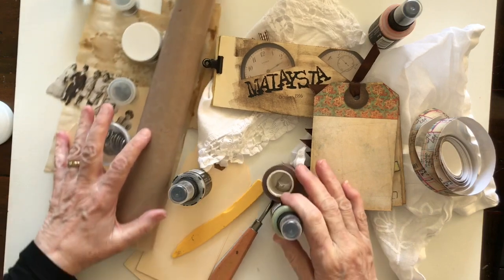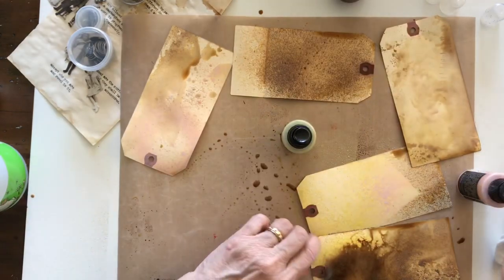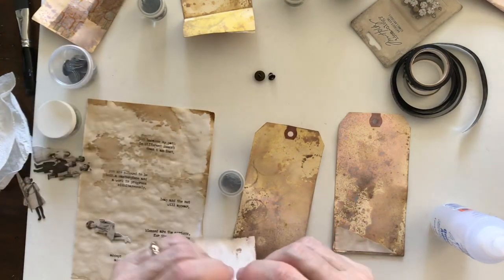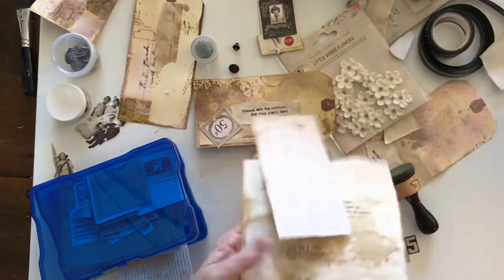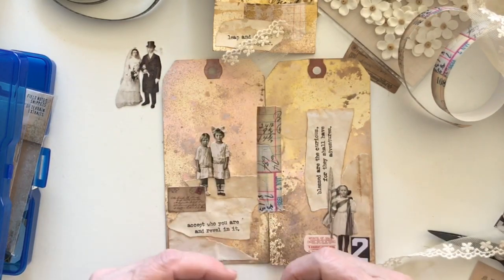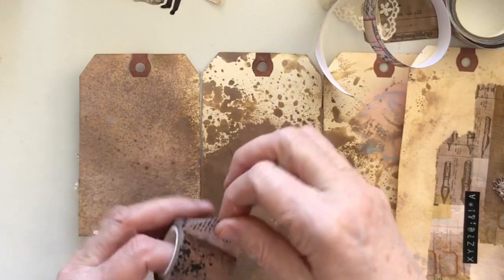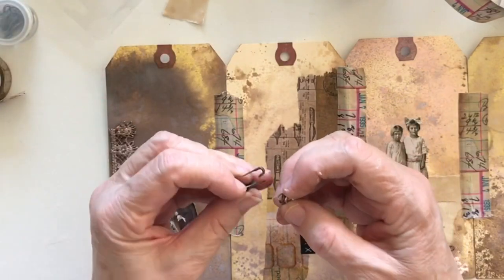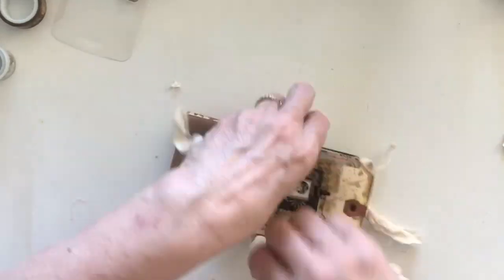Friday Flashback : Making a tag book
Today I am doing another in my Friday Flashback series.